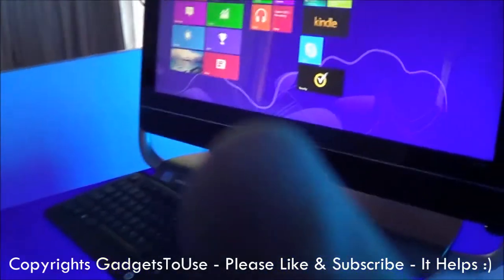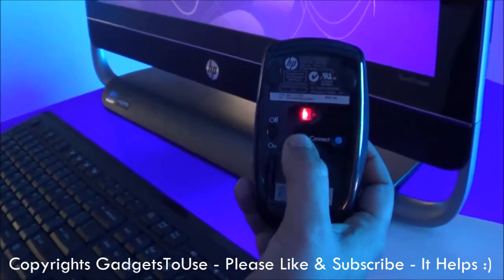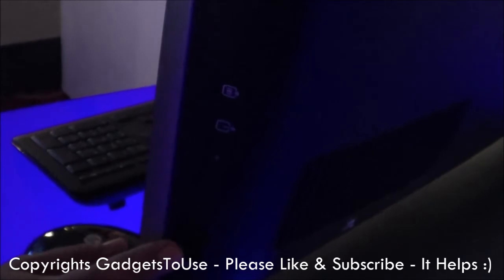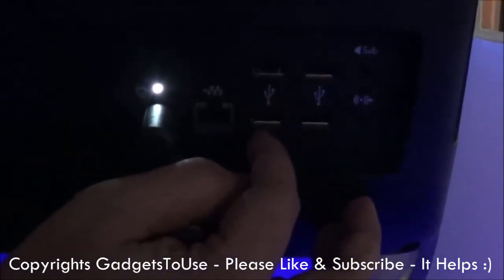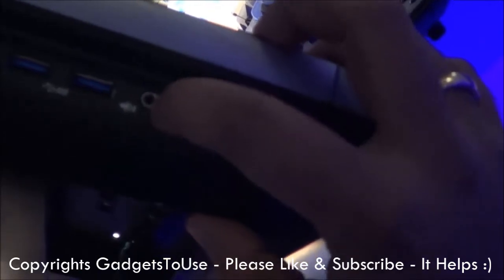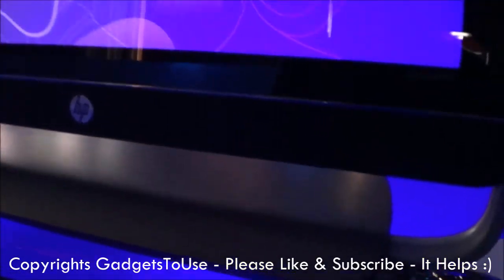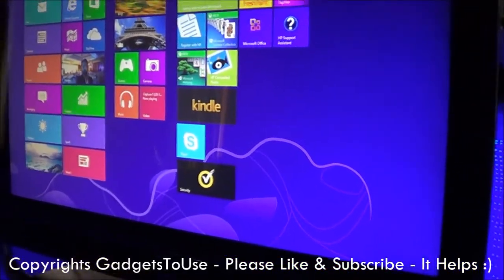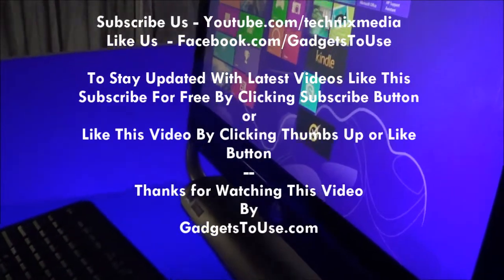Hands on Quick Review HP Envy 23 AIO All in One Windows 8 PC with Touch Support at India Launch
This video is a quick hands on review of HP Envy 23 which is priced at Rs. 71, 990 which has everything a PC should have in a single unit with wireless keyboard and mouse. The Envy 23 inch all in one pc runs on Intel core i5 3rd generation processors, has 4 Gb of RAM and 1 Tb of magnetic hard drive, Nvidia GT 630M graphics card, 2GB dedicated dedicated graphics memory and 23-inch 1920 x 1080 pixel display with 2 USB 3.0 ports, 4 USB 2.0 ports, HDMI out connectivity.